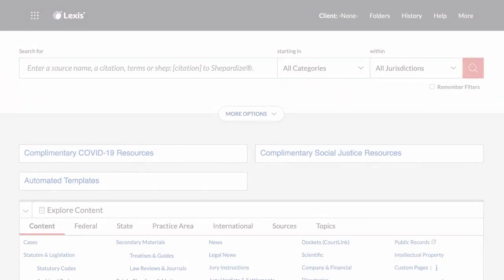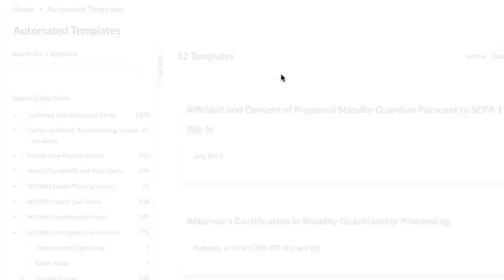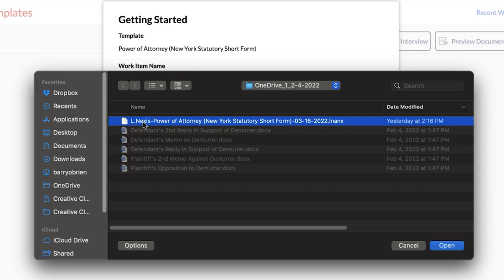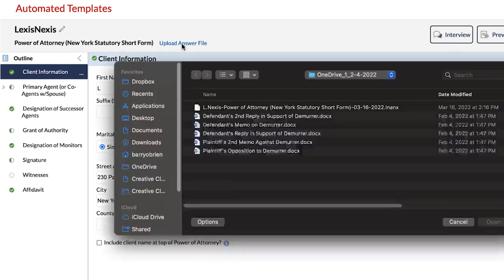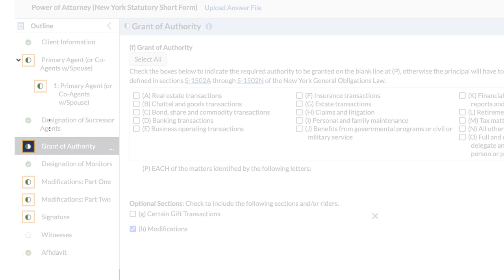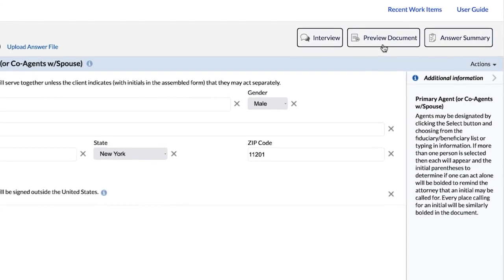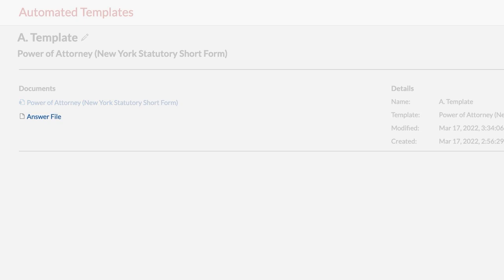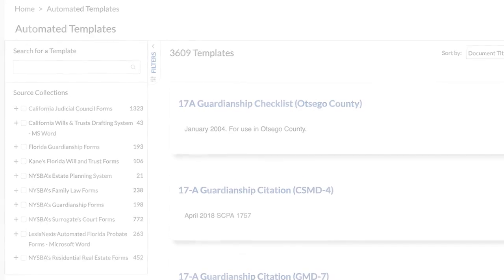Overview of Automated Templates on Lexis+®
With Automated Templates, you can use an interactive interview to create and complete a well-formatted document—customized with the right data and clauses based on your interview responses.